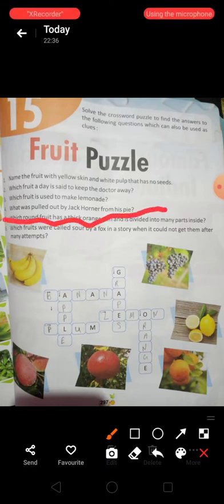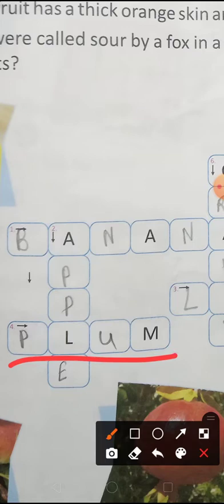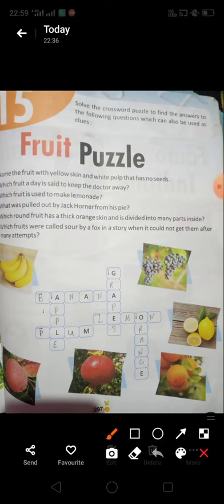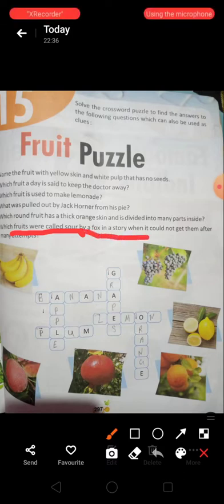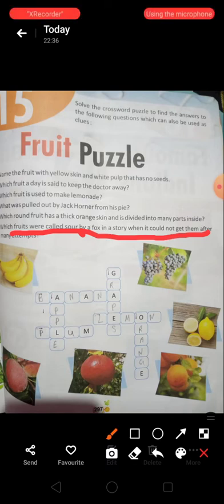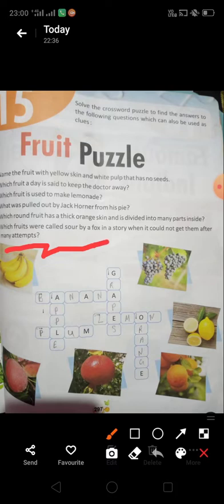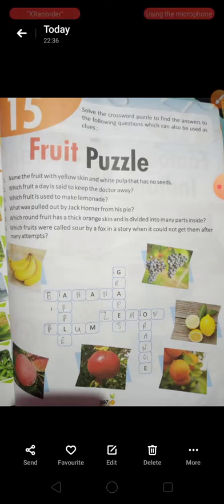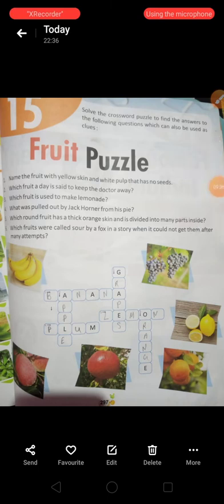05/01/21 Class 2nd lesson 15 Fruit puzzle Dvps ichol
Amita Singh